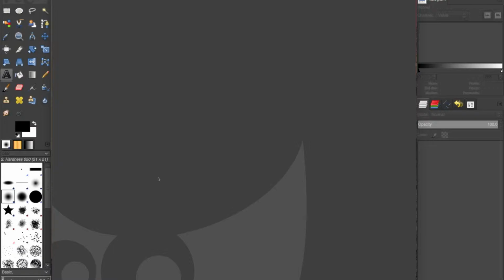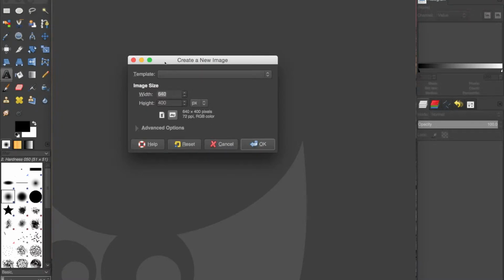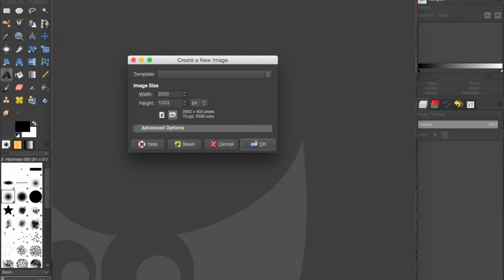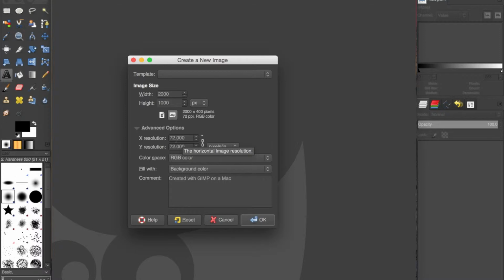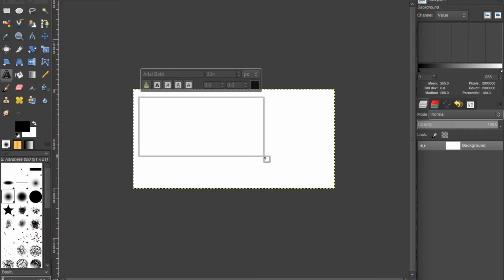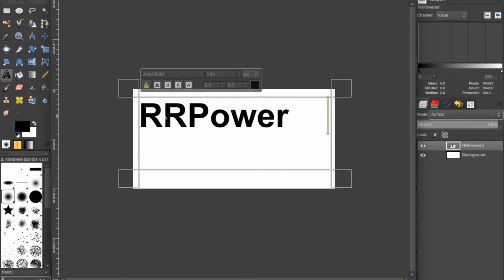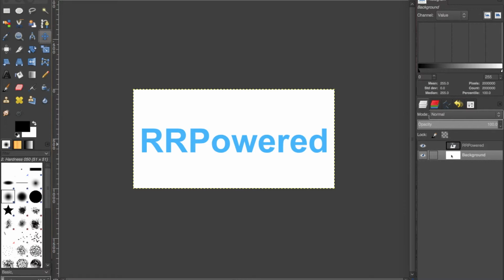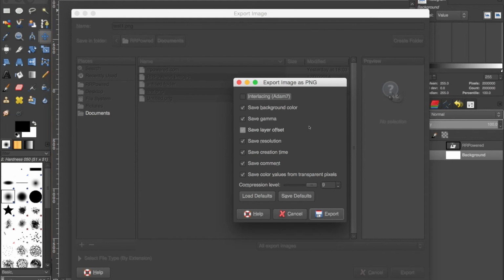Creating high resolution images for retina displays - Using Gimp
Learn how to create a high resolution image for retina displays with Gimp.